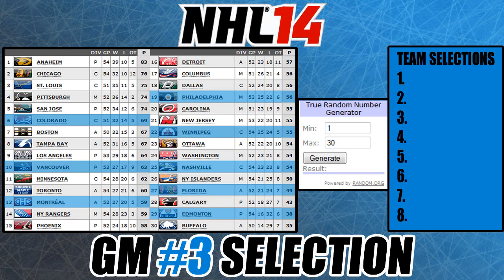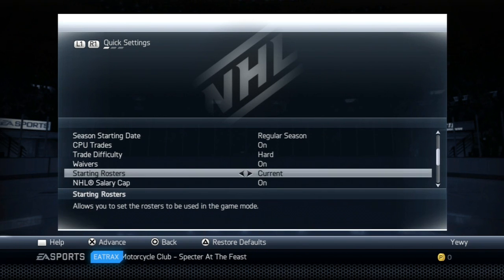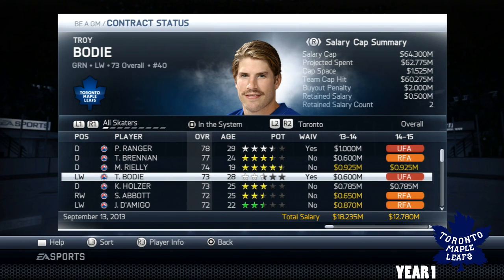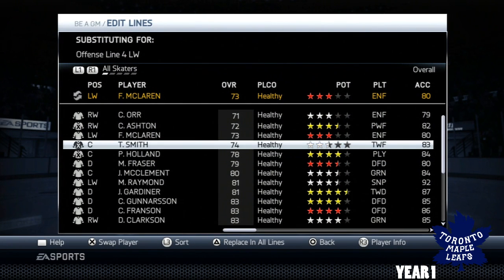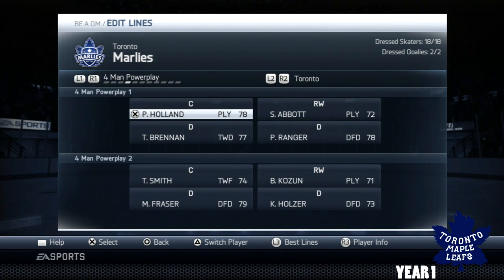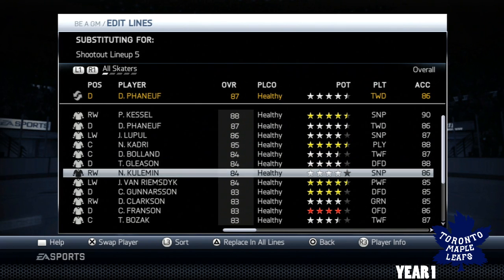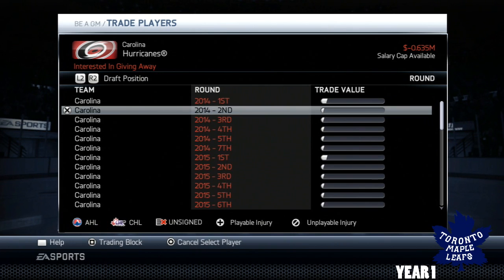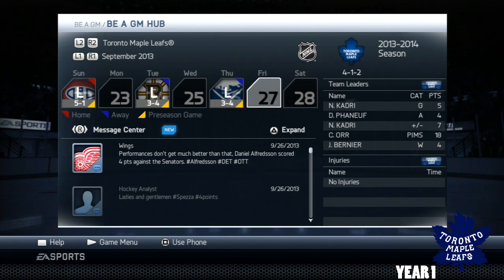NHL 14: GM Mode Commentary 3 | Toronto Ep.1 "Team Selection & Pre-Season"